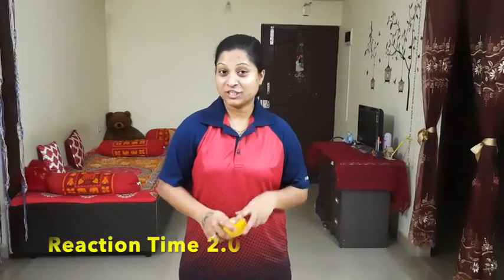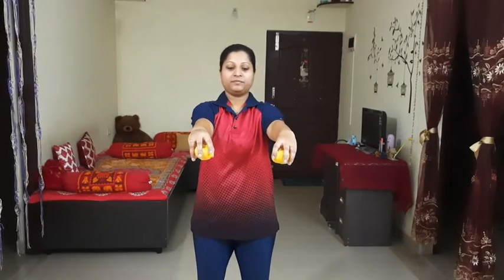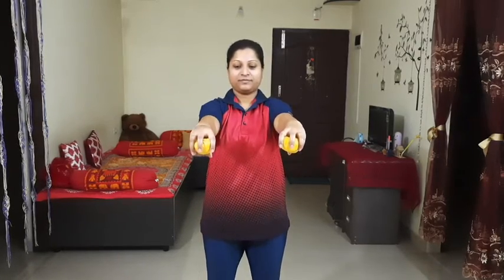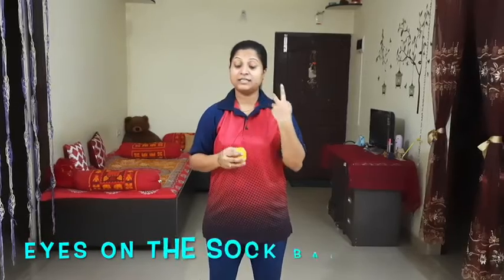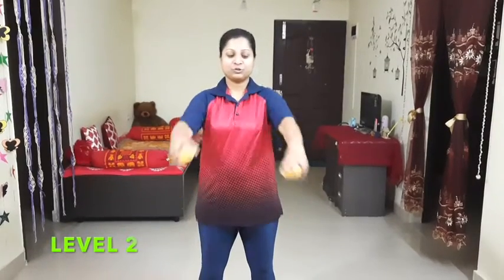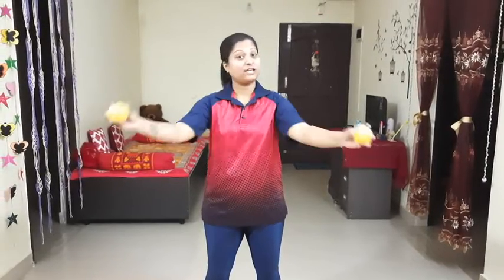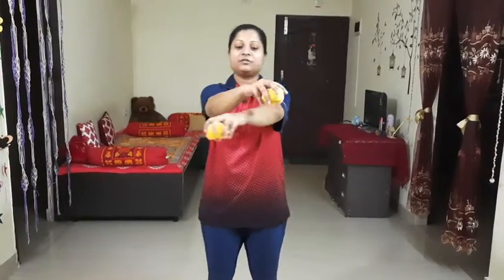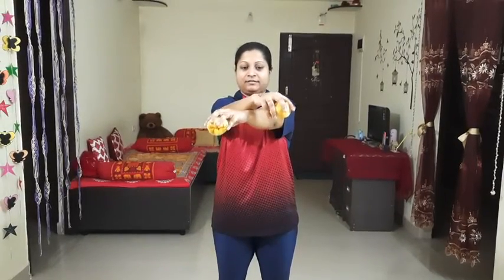Reaction time 2 0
The brain's connections will become stronger and healthier. You will be able to react quicker.